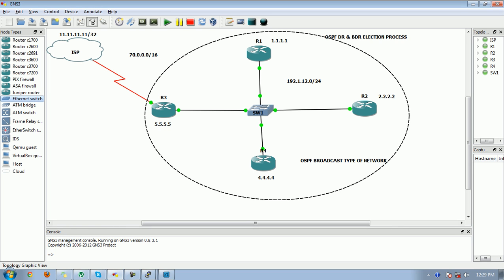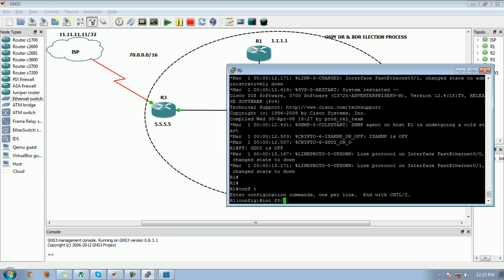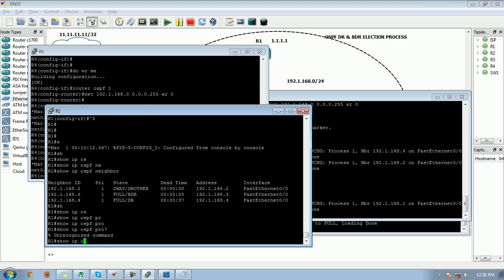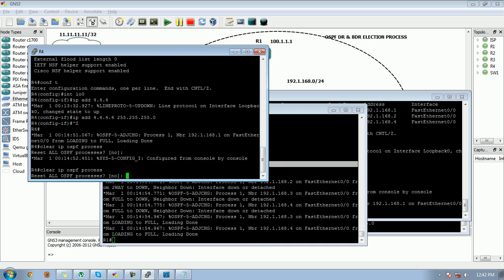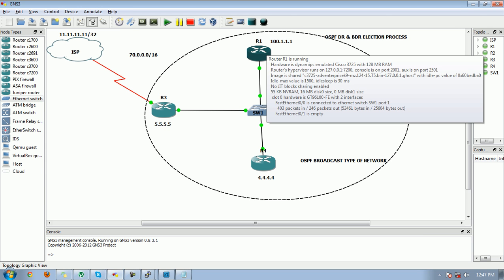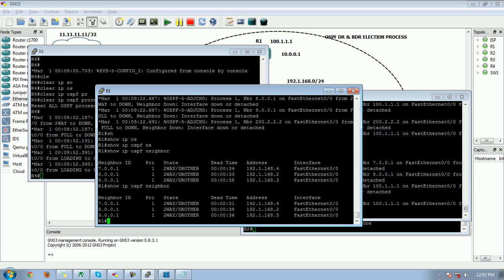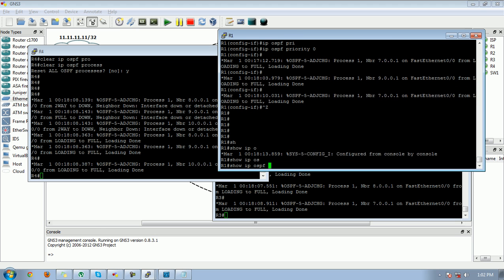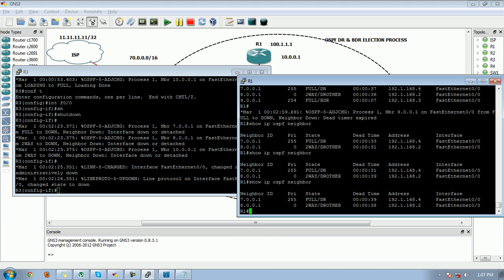ospf basic (DR & BDR election process)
This video best describes on how Ospf Dr and Bdr election process takes place in a broadcast type of environment.